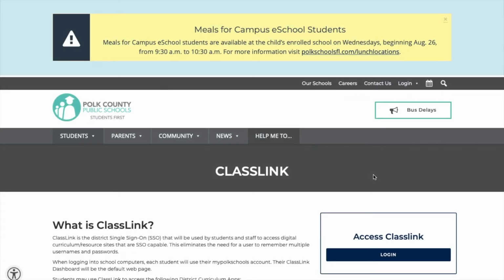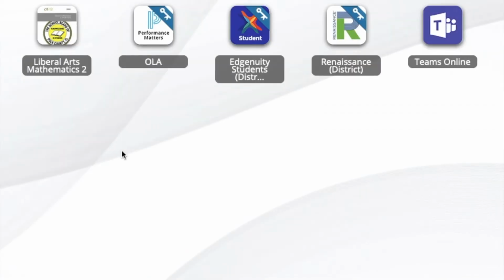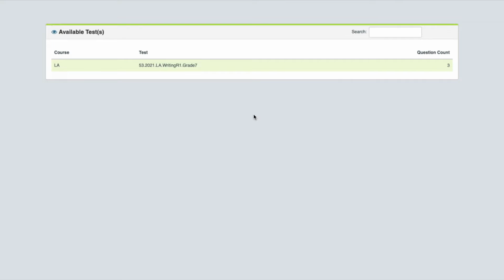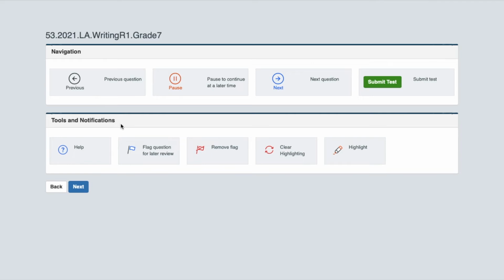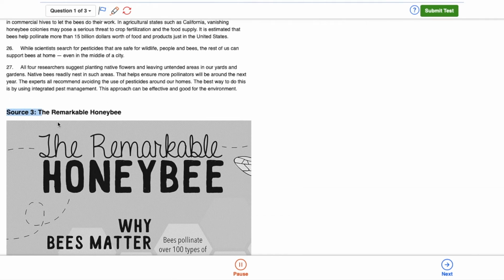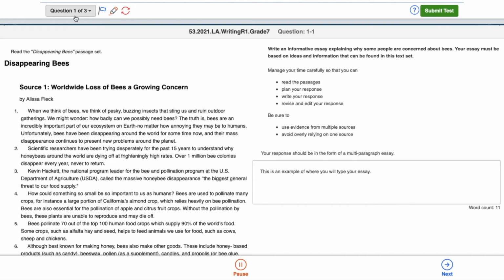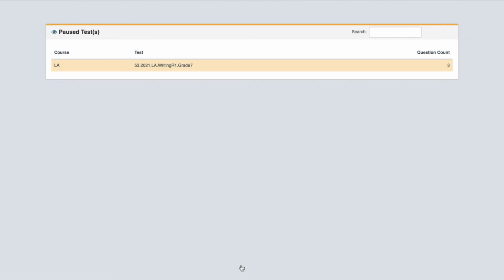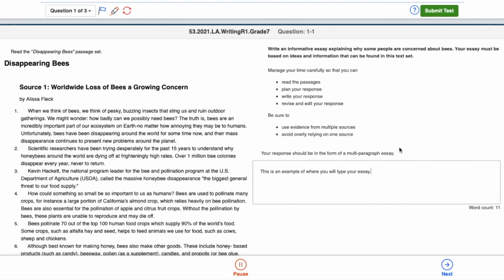How to Access Writing PM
This short video tutorial will show Polk students how they can use ClassLink to access the their Writing PM Assessment.